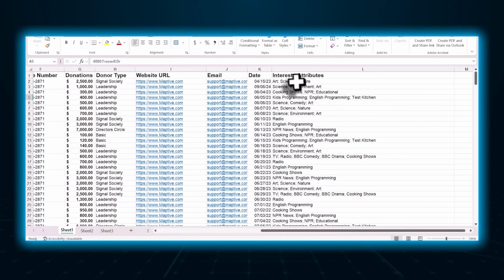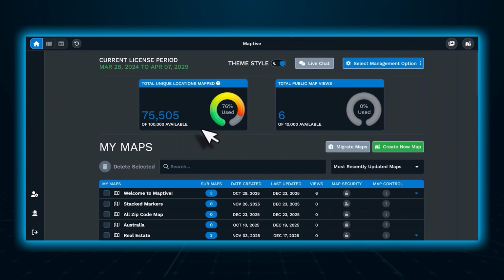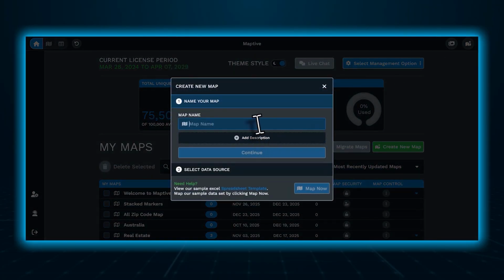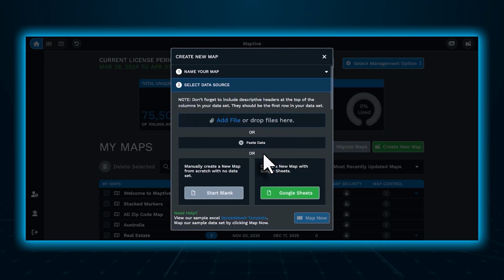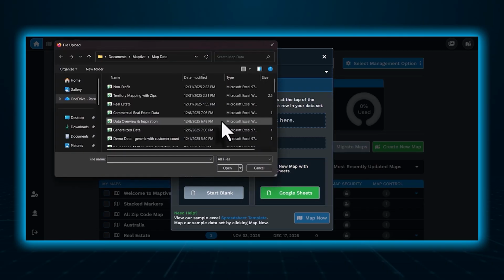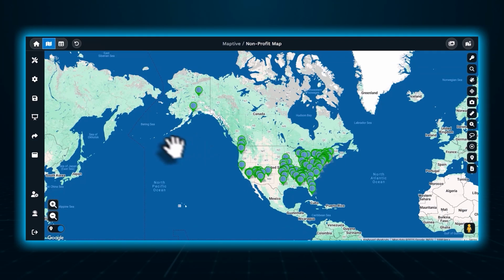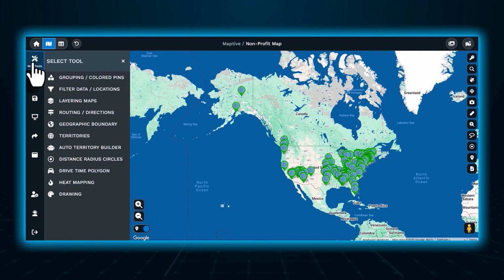Non-Profit Data Setup and Map Creation in Maptive IQ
This Maptive IQ tutorial walks through how non-profit organizations can structure their data and turn it into a functional, interactive map. The video focuses on practical data setup rules that make mapping easier, cleaner, and more flexible, without limiting what information you can include.

You’ll learn how to organize spreadsheets correctly, including how to use column headers, avoid blank rows or columns, and structure address data based on what information you actually have available. The tutorial explains when to use full addresses, when city, state, and ZIP code are enough, and how optional fields like names, phone numbers, donation amounts, donor types, websites, emails, dates, and custom attributes can all be included in the same dataset.

The video also covers how to use attribute columns separated by semicolons so you can later filter and group records inside Maptive IQ. This approach allows non-profits to keep their data simple while still supporting advanced filtering, segmentation, and analysis inside the map.

Once the data is ready, the tutorial shows how to create a new map by uploading a file, pasting data, starting from a blank Google Sheet, or using drag-and-drop. From there, it explains how every column becomes usable within the mapping tools, enabling filtering, grouping, and exploration based on the data you already collect.

This video is designed to help non-profits get started quickly, make better use of their existing data, and build maps that support outreach, planning, and reporting without unnecessary complexity.

Timestamps
00:05 Introduction to non-profit data mapping
00:08 Data rules and basic setup guidelines
00:16 Column headers and spreadsheet structure
00:38 Address formatting options
00:51 Optional data fields for non-profits
01:08 Using attributes with semicolon separation
01:21 Grouping and filtering attribute data
01:35 Custom data flexibility
01:49 Creating a new map
01:56 Uploading, pasting, or dragging data
02:16 Working with map tools
02:27 Using columns for filtering and grouping
02:31 Summary and inspiration ideas
02:41 Closing